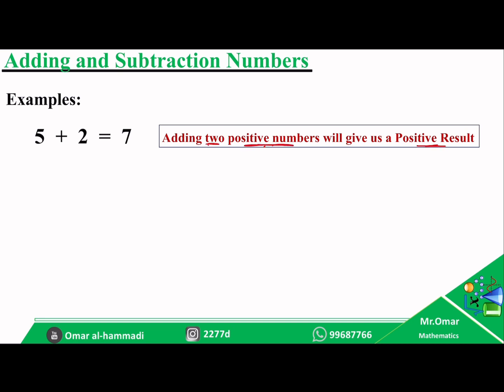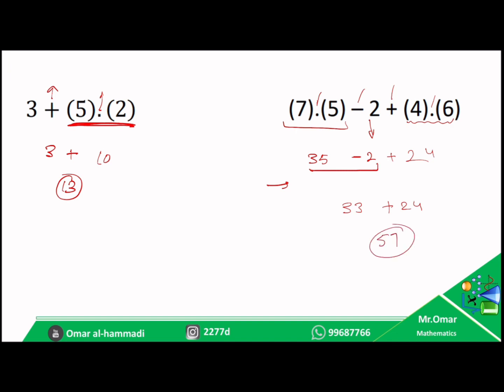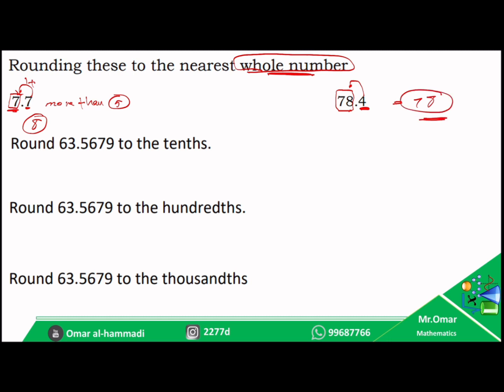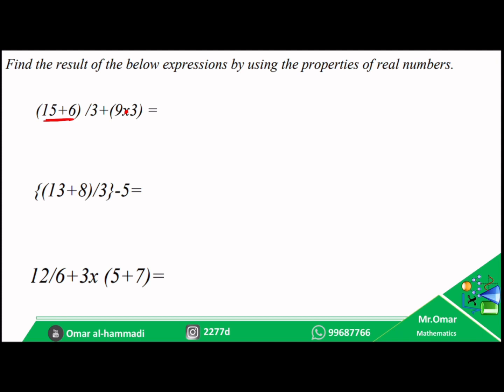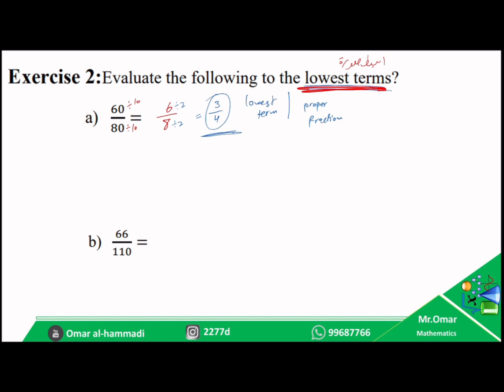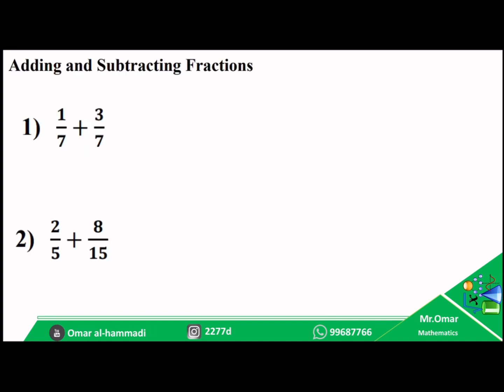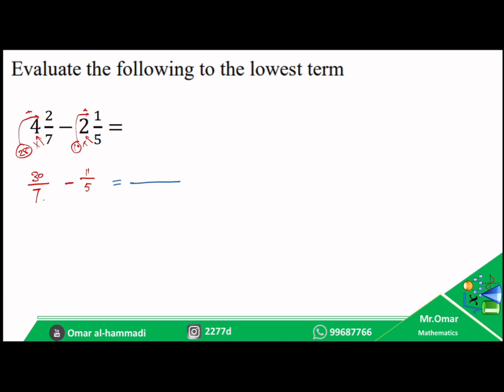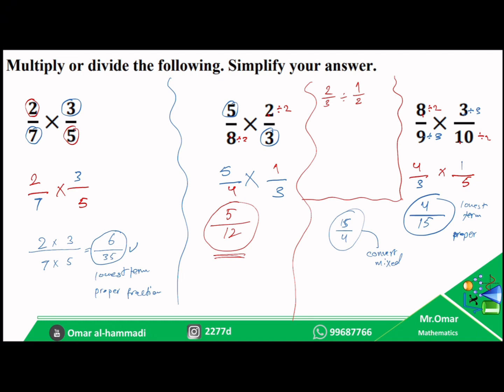Arithmetic Operations and Fractions - Mr.Omar Al-Hammadi - Business Mathematics - NCAT